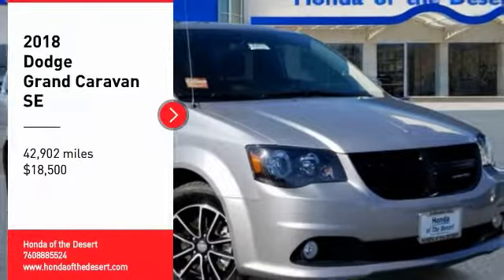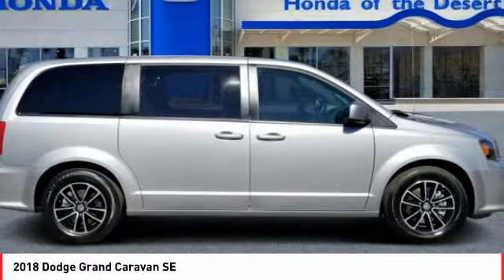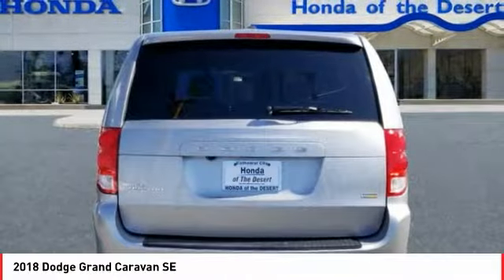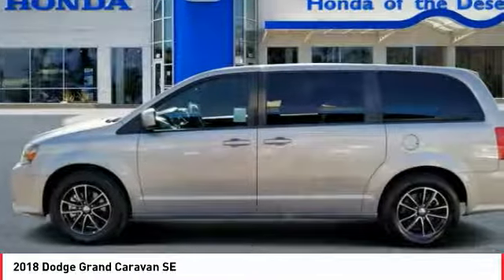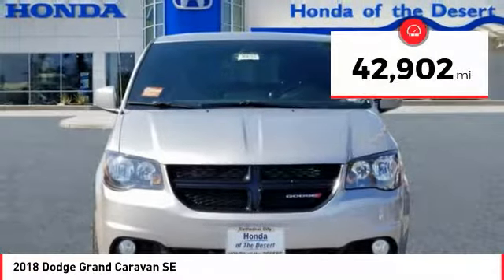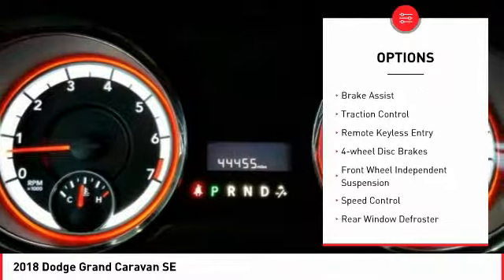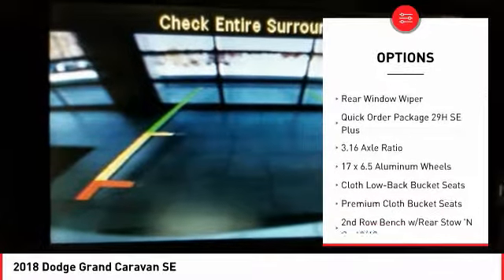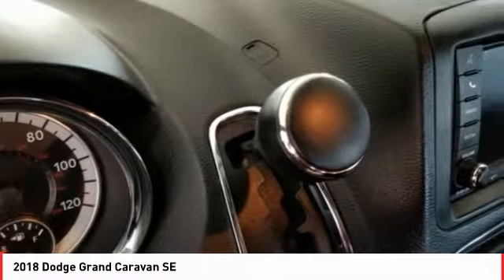2018 Dodge Grand Caravan Cathedral City CA 904703R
2018 Dodge Grand Caravan SE

CARFAX One-Owner. Recent Arrival! 2018 Dodge Grand Caravan 4D Passenger Van Billet ClearcoatbrLocated right off Highway 111 at Perez Rd. In the Cathedral City Auto-mall. We offer free door to door shuttle service in the valley as well as a family oriented staff and atmosphere.